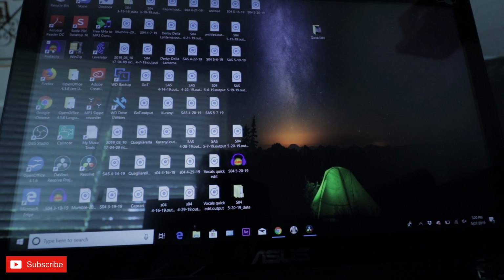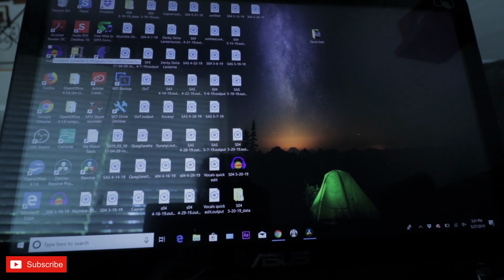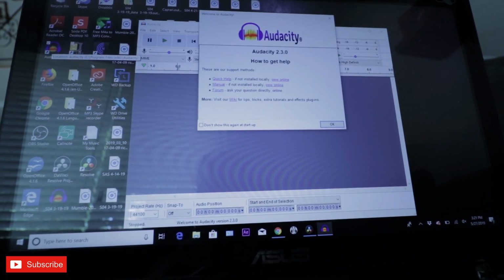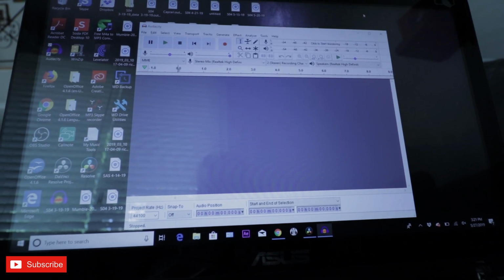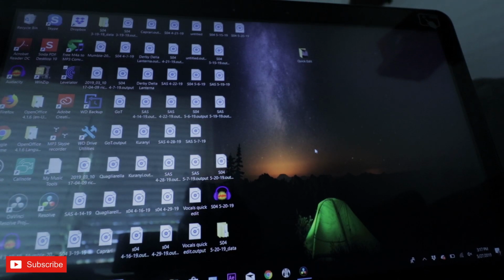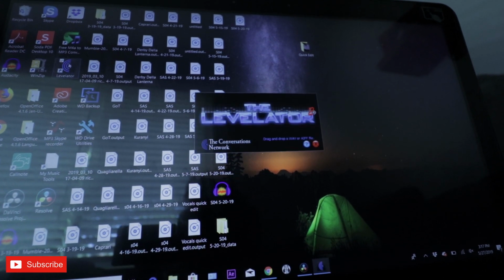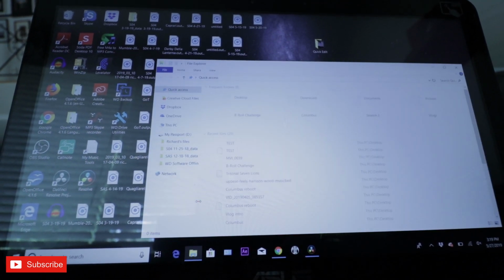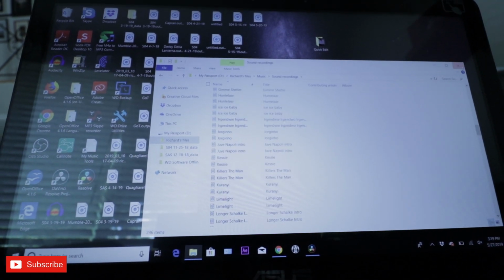Podcast : Gear, Edit Programs & Software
In the follow up to the quick podcast edit, I go a little deeper into the gear I use and software to help edit a long podcast. Luckily for me I record podcasts all the time and find shortcuts for my edits. I sample intro and transition clips from previous recordings, clean up the sound, level the volumes and upload to Soundcloud. I'll provide a more in depth video and step by step next time. Let me know if you have any questions!

Catch me on the @S04podcast or on the @SerieASitdown podcasts!

► My Gear:
(shotgun mic for camera)
(Joby Gorillapod)
(White balance reflector)
(Zhiyun ceane 2)
(50mm lens)

*Do not own the rights to the music. This is intended for highlight purposes only and for free public viewing. This video is not intended to violate any Condition of Use.